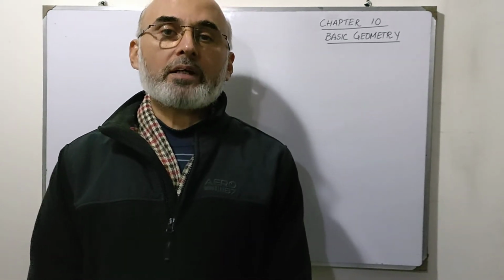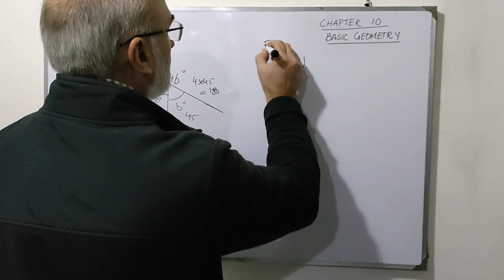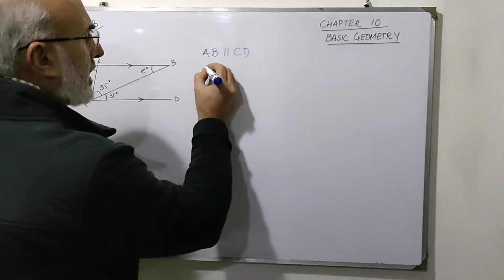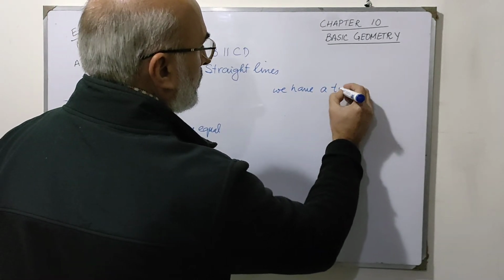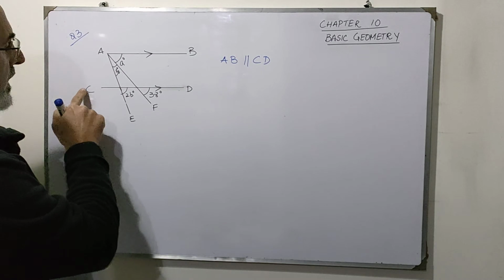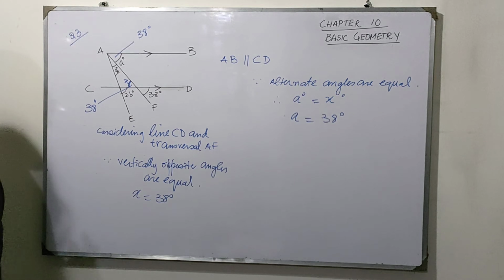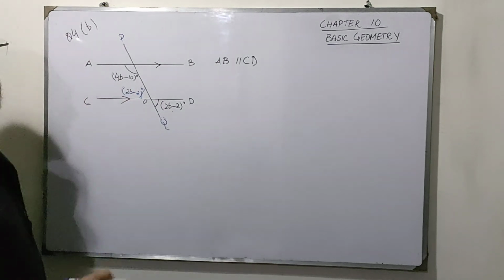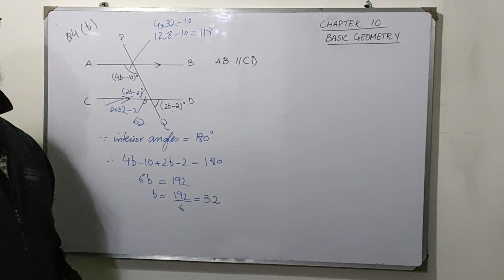Chapter 10 (part 3) problems involving angles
application of corresponding angles, alternate angles, interior angles and vertically opposite angles